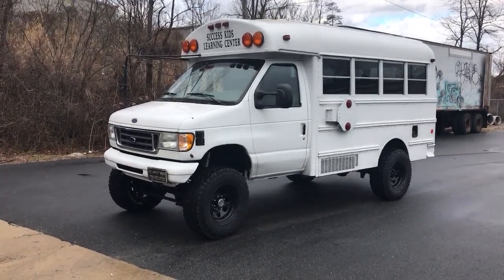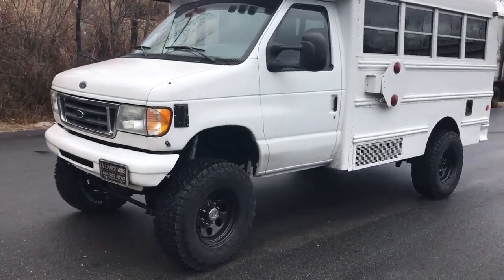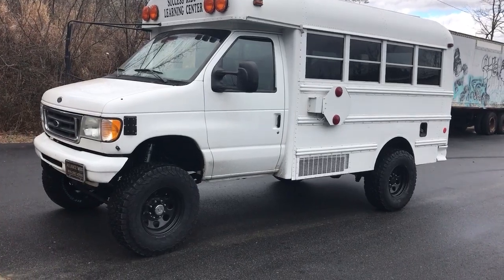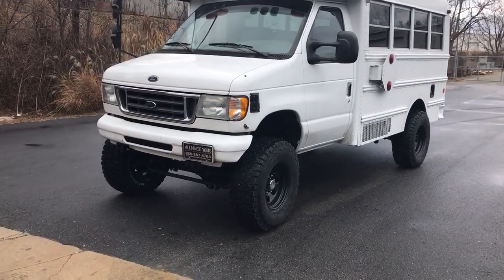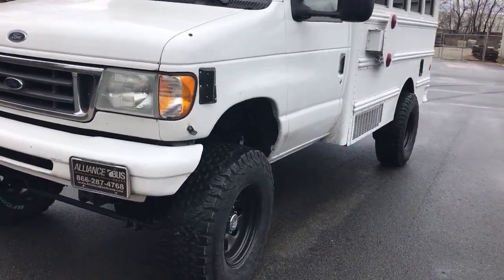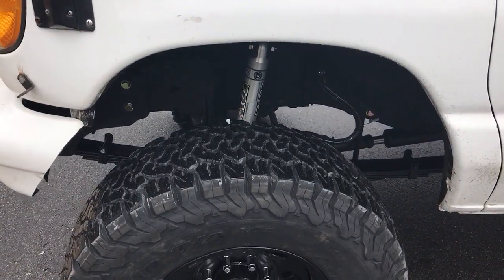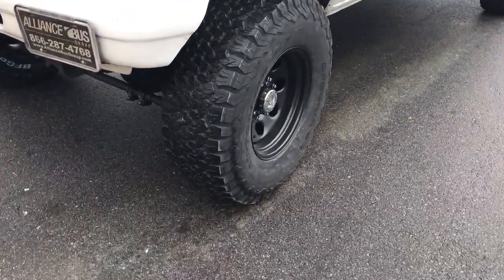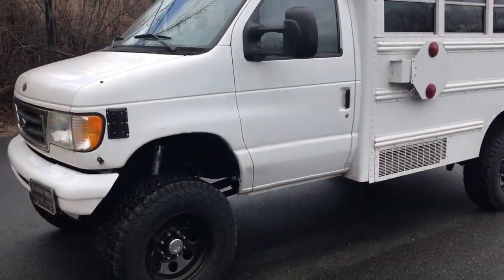Ujoint Offroad 4x4 Short Bus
4x4 short bus, 6" conversion on 35" BFGs